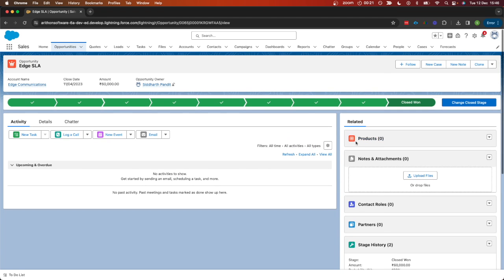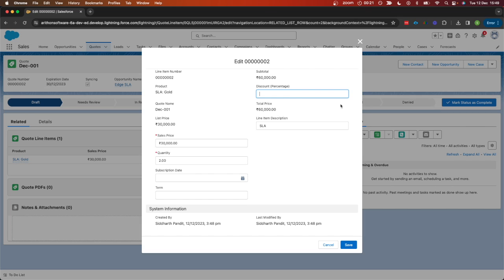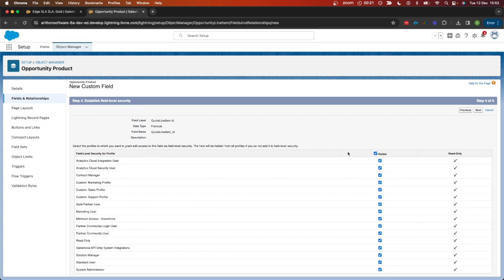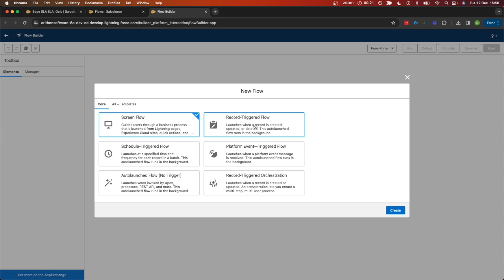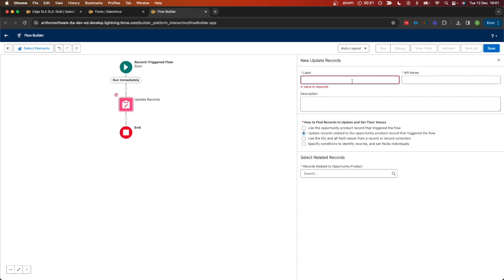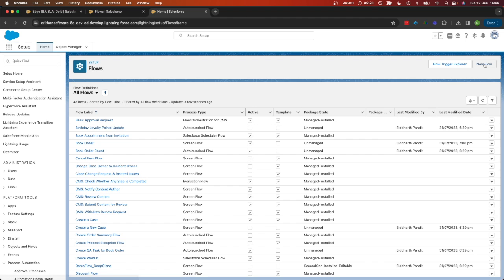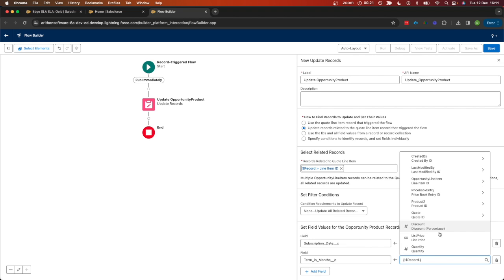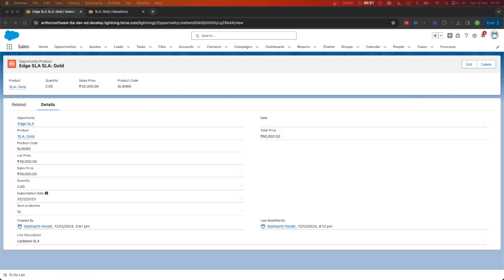Sync Quote Line Item based on Custom Field changes | Quote Sync feature is explained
Sync Quote Line Item  based on Custom Field changes | Invoke Quote Sync when Custom Field Changes

About the video:
There is a common problem many Salesforce users/customers face with sync quote functionality. This feature only sync quote line item with opportunity product when a value is changed in a standard field. The video demonstrates the solution that would invoke the sync between quote line item and opportunity product based on custom field value changes.

It uses two formula fields and two flows.

1) Formula field on Opportunity Product object:
Label: QuoteLineItem Id
Return Type: Text
Formula: QuoteLineItemId

2) Formula field on Quote Line Item object:
Label: OpportunityProduct Id
Return Type: Text
Formula: OpportunityLineItem.Id

Happy learning!

You may wanted to check out the following videos.